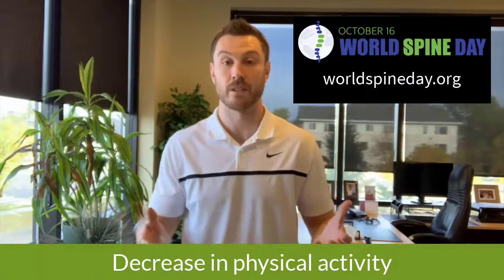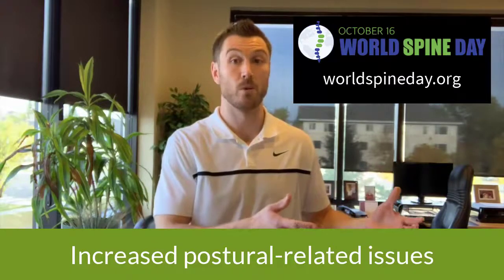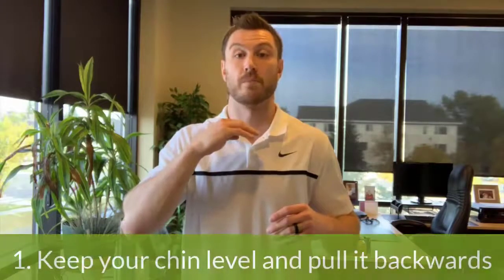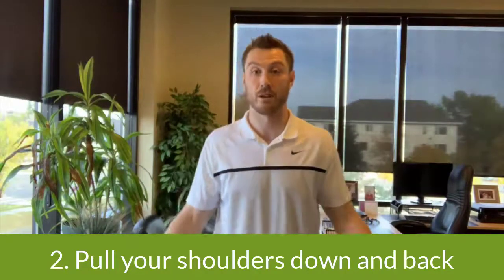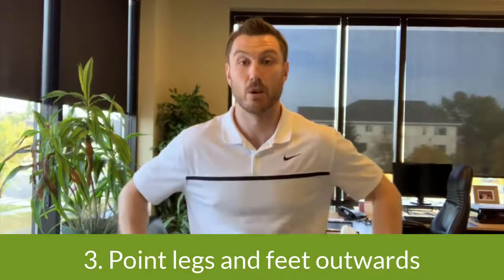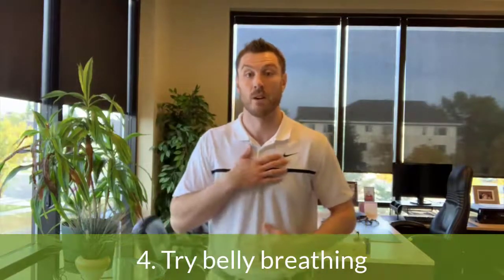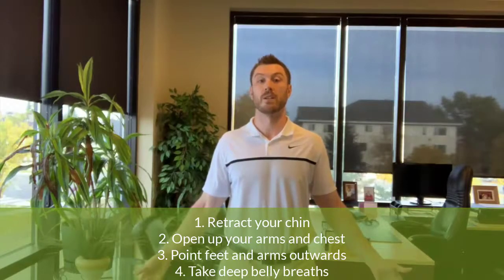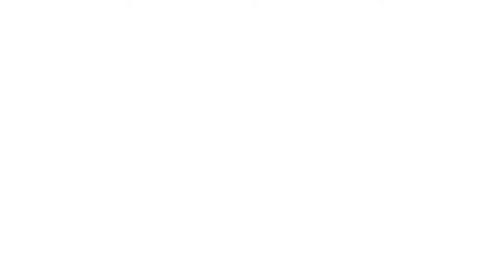World Spine Day 2020 by Dr. Shawn King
Dr. Shawn King explains some of the negative impacts he's seen due to inactivity during the pandemic. He demonstrates how to complete bruegger's exercise to alleviate tension in your spine.